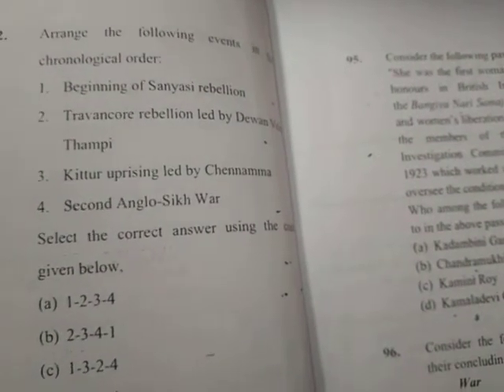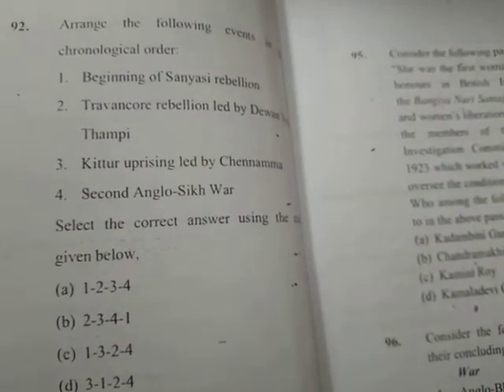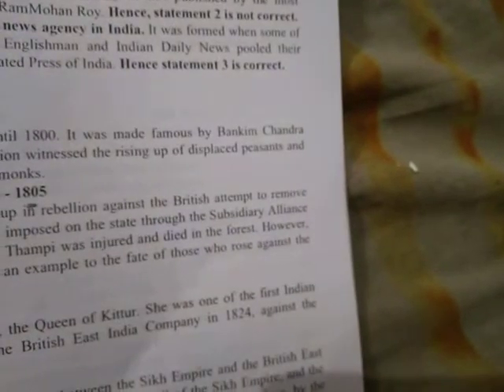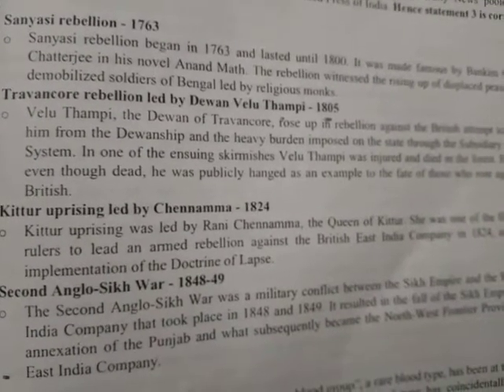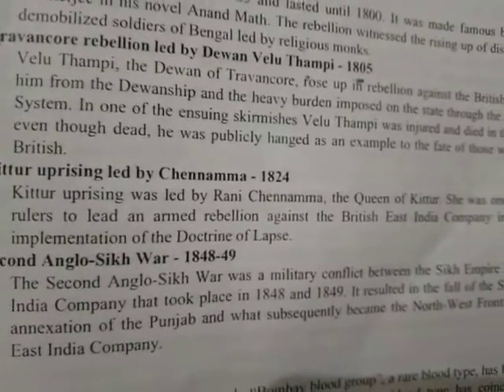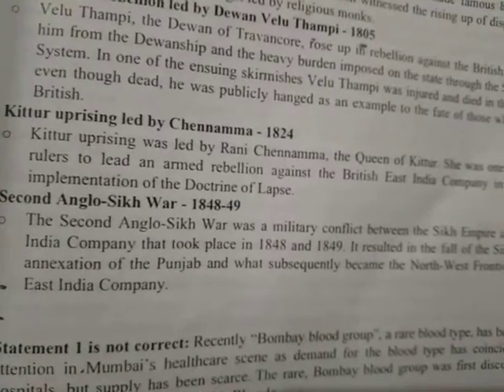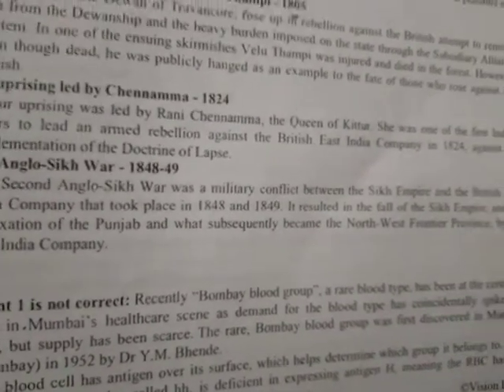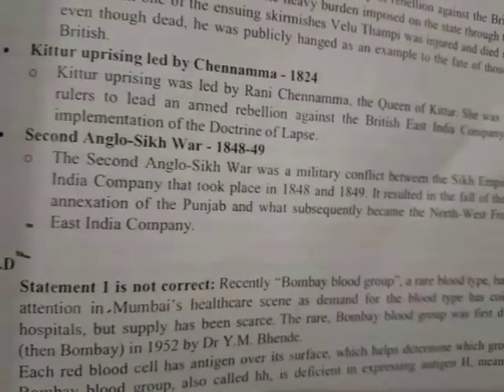moderan history mcq vision modern history